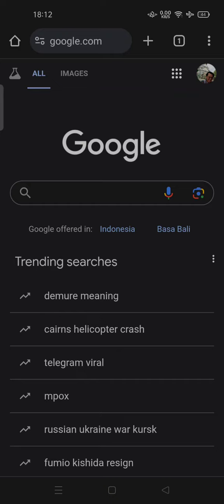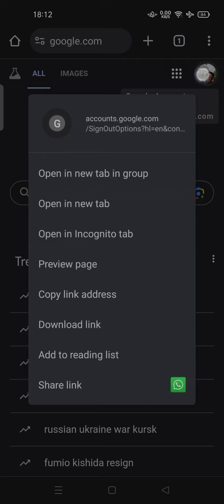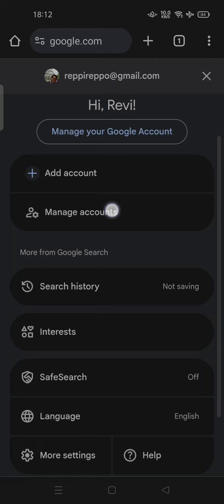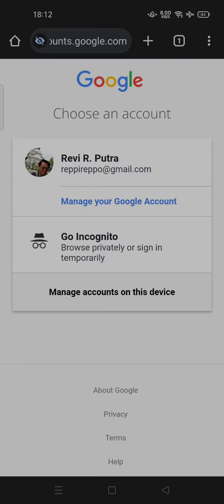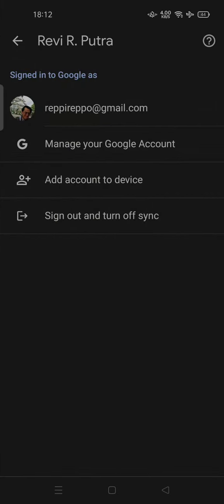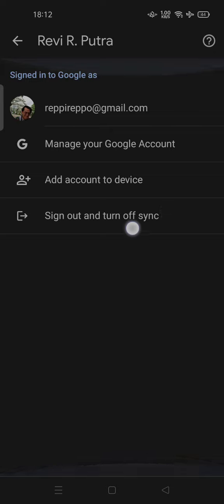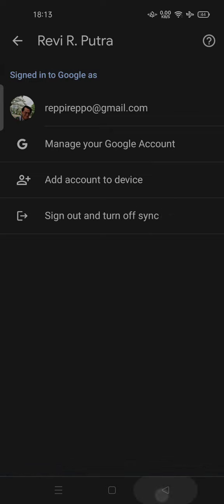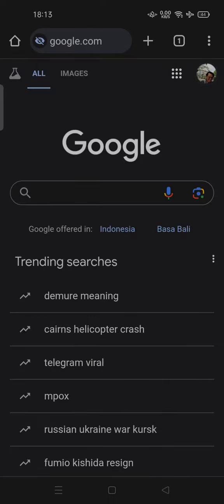❤️ EXPERT: How To Remove Google Accounts From Chrome | Full How To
How To Remove Google Accounts From Chrome | Full How To.